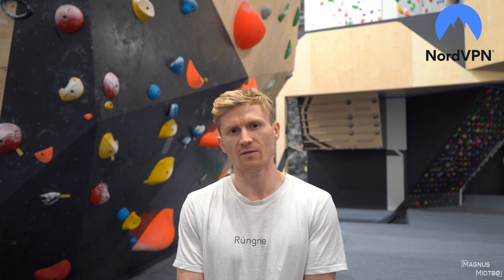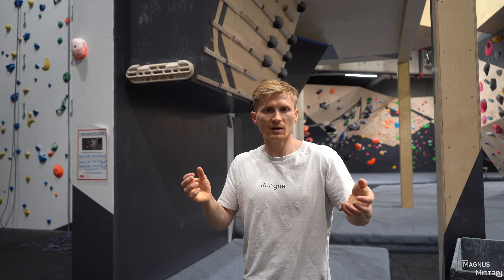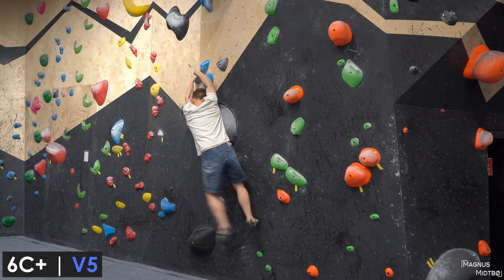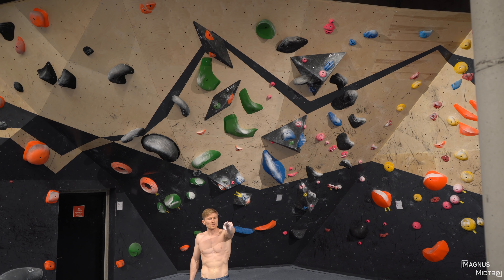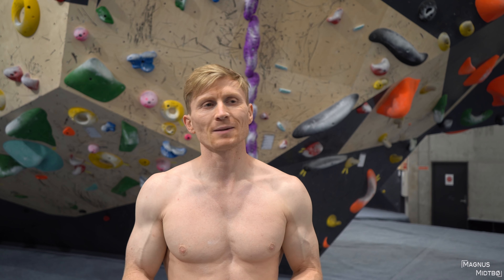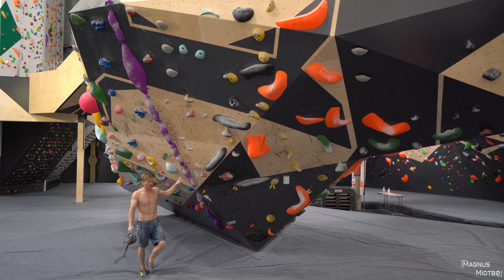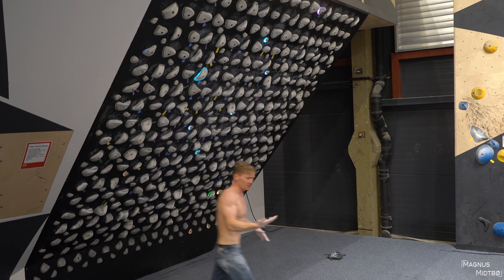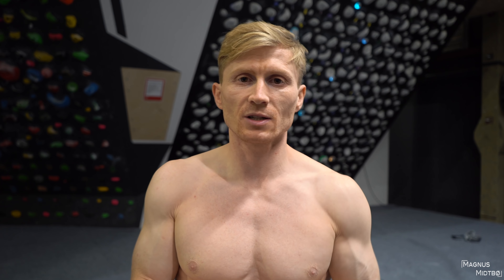Is V12 harder on a training board?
- I Got What You Want
- Doo Dat Wah
- Scratch My Back
- Would If I Could
- Odmjuk
- The Last Bar in Chicago
- Tomorrow I'll Be Gone
- Keep 'Em Coming
- Window Weepin'
- Young World In My Heart
- Uncle Joe
- We Were Like That

Went to Kristiansand to see the new gym, try a bunch of new boulders and train on the Kilter training board.

- Toyota
- Scarpa